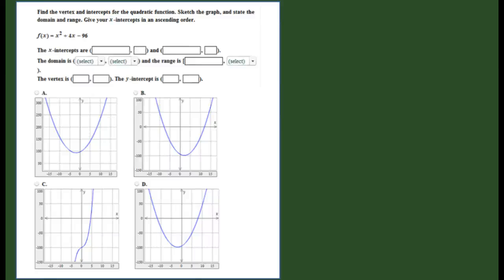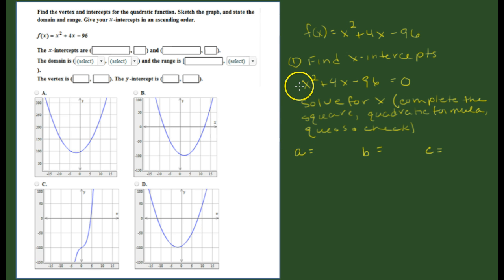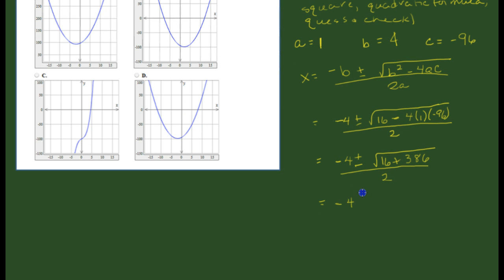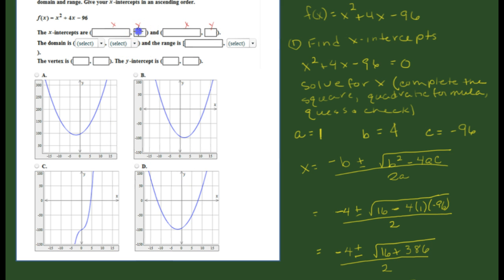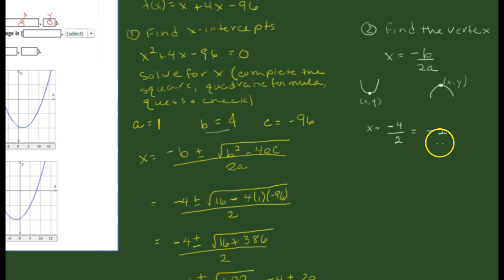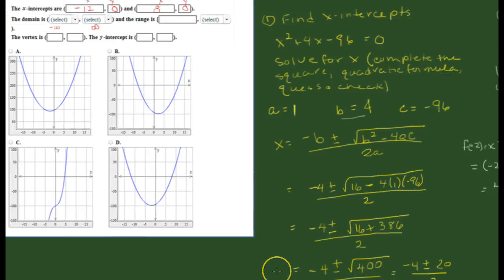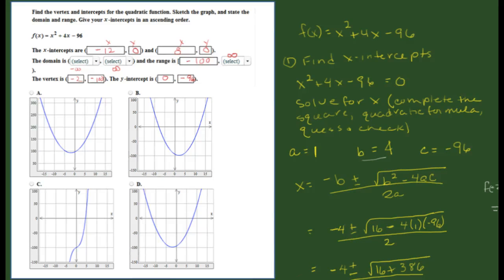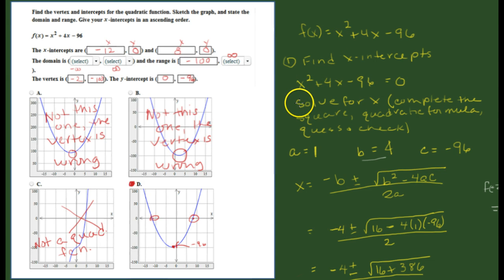How to find the vertex and intercepts of a quadratic function